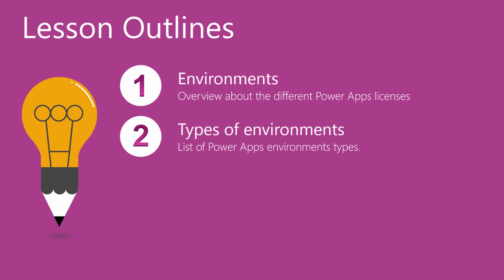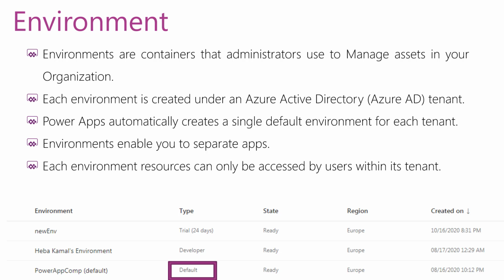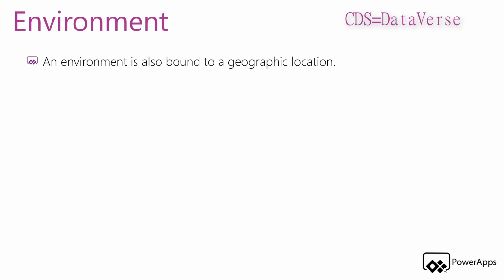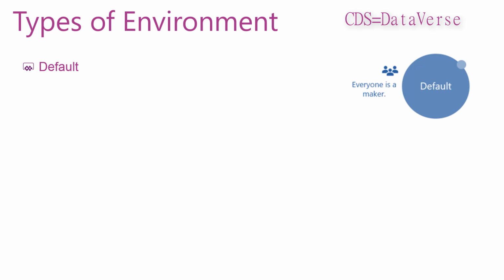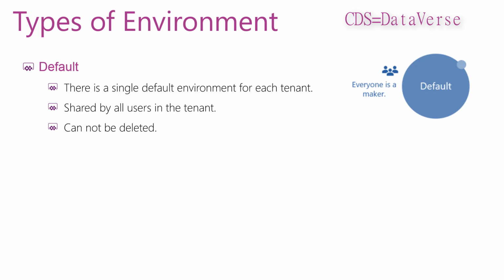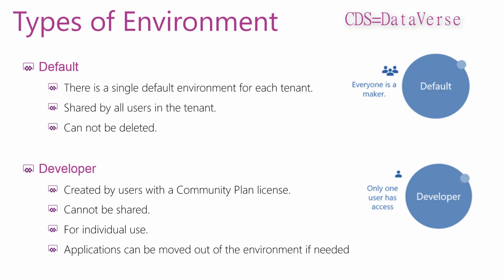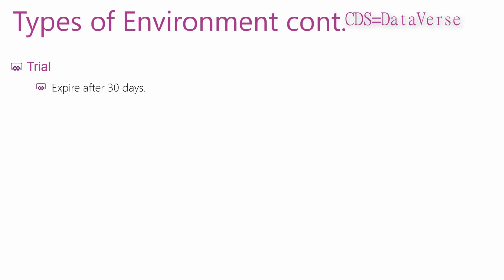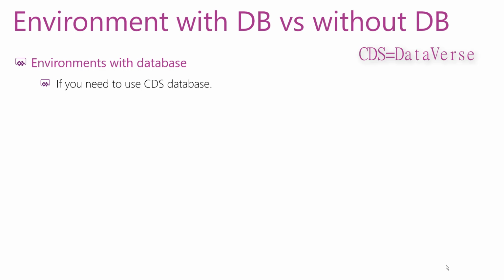PowerApps Environment Types Overview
• In this lesson we will discuss the characteristics of power apps  environments
•   After that will list the different types of environments that include (Production, default, sandbox, trial and developer environments)
• Then we will list the difference between environments with databases and without databases
• At the end of the lesson we will have an overview of how to Convert trial environment to a production